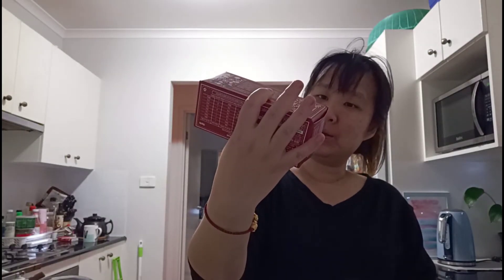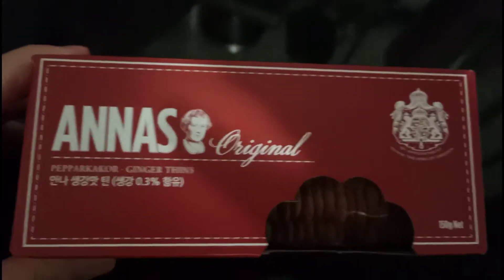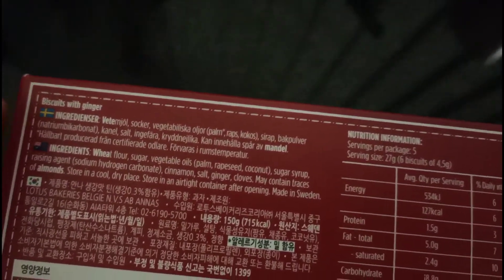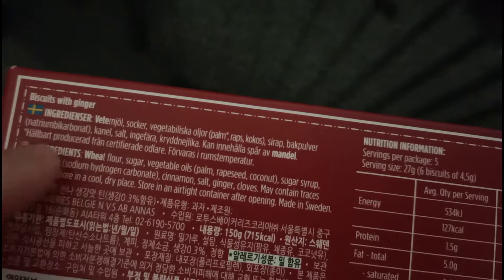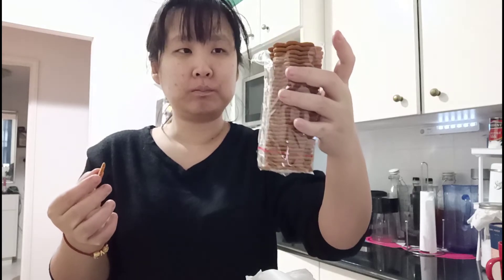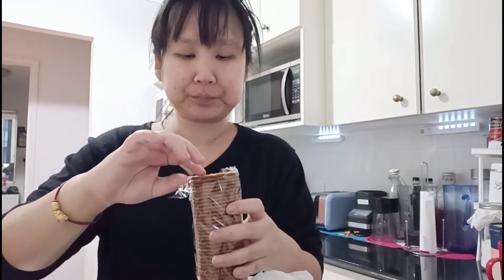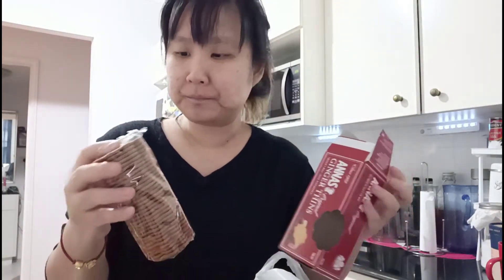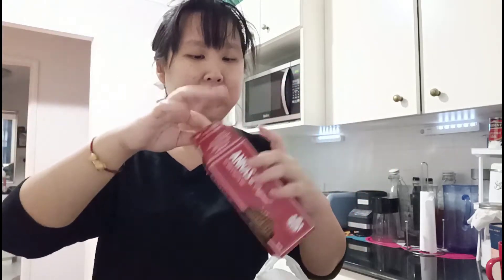Taste Test Anna's Swedish Thins Ginger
Taste Test Anna's Swedish Thins Ginger | I got this from my local asian shop. If you are in the USA, you can get it off Amazon

Camera Used / Phone : Oppo Reno Z

All Amazon links on this channel are affiliate links, it means I will earn a small commission when you purchase something on amazon when you click through using the link(s) without any additional cost to you.